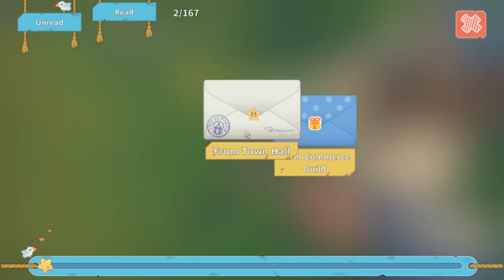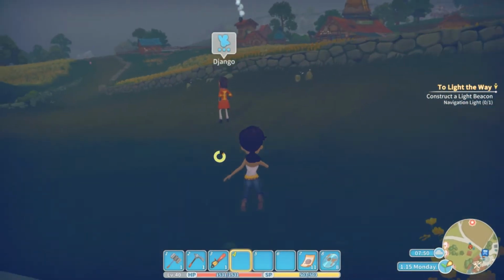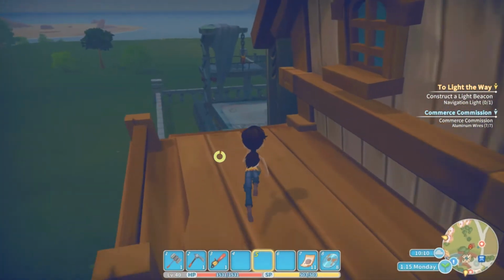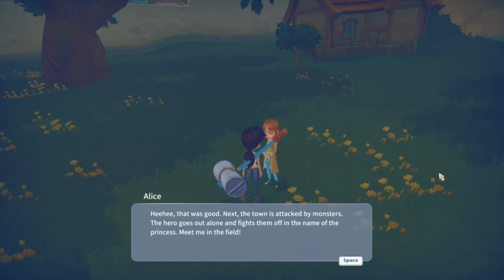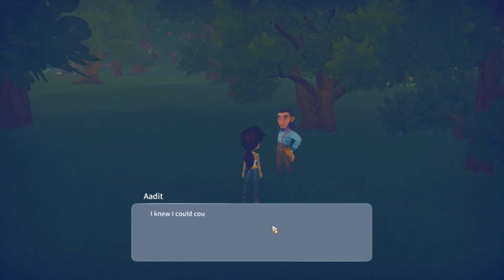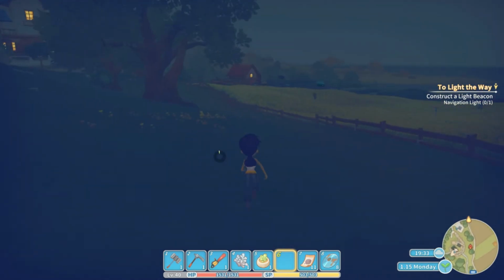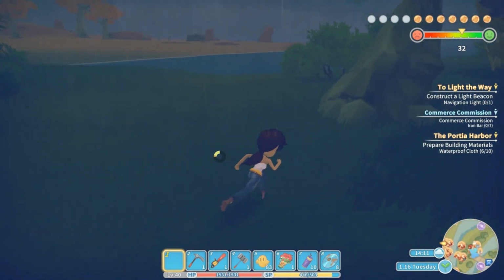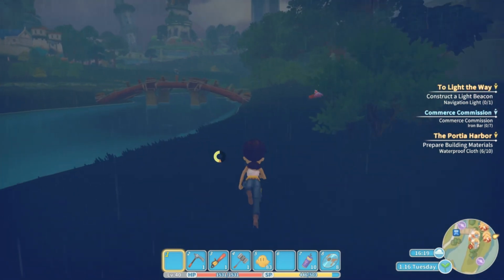My Time At Portia | A Date With Django [Ep. 50]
Start a new life in the enchanting town of Portia! Restore my  Pa's neglected workshop to its former glory by fulfilling commissions, growing crops, raising animals, and befriending the quirky inhabitants of this charming post-apocalyptic land!